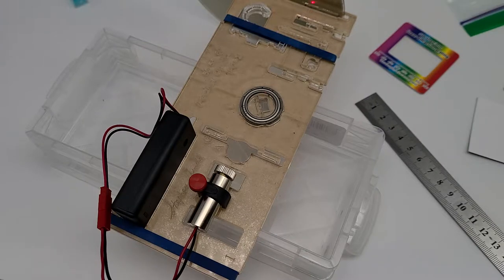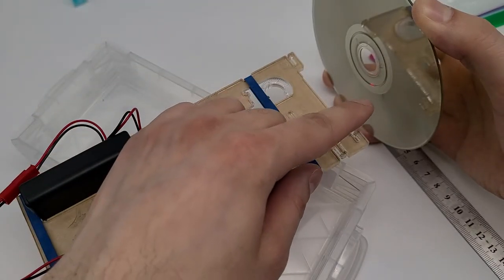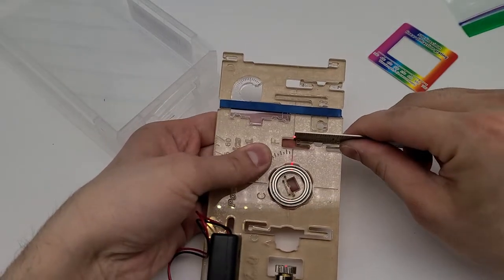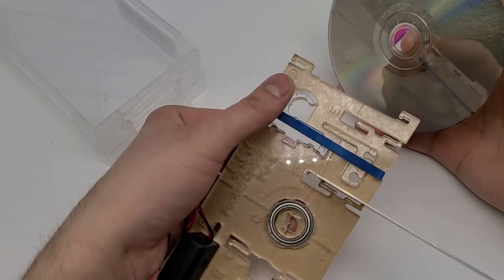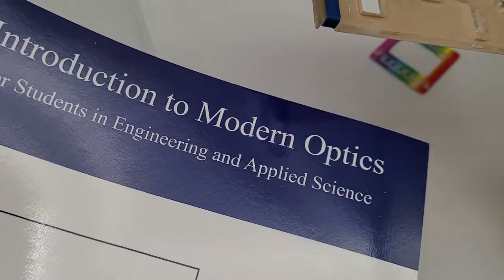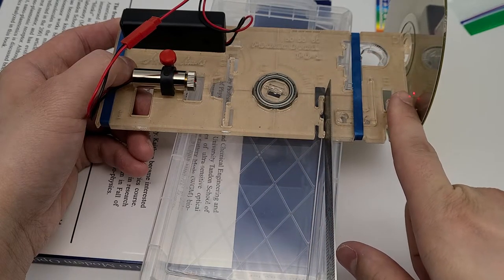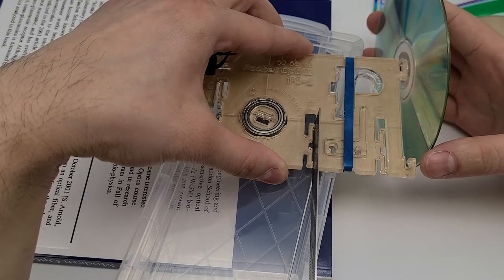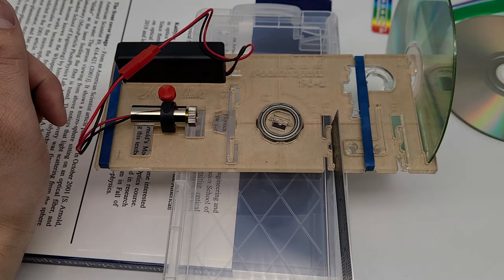CD DVD diffraction grating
Get your Pocket Optics Kit (PO-1) on Amazon

Pocket Optics Kit (PO-1) is a revolutionary take-home experiment kit that allows Optics students to hands-on explorer and apply optical principles taught in lectures.
In conjunction with student’s smartphone, the PO-1 contains the necessary components needed to perform the experiments.
With a cleverly designed baseplate with precision turn-table, PO-1 allows quantitative metrology and measurements of many optical principles.

PO-1 covers the take-home experiments described in the textbook (sold separately) "Introduction to Modern Optics for Students in Engineering and Applied Science" by Stephen Arnold, and Kaitlynn Snyder.

1. Wavelength of Laser, Diffraction Grating Experiment
2. Metrology of CD and DVD, Data Tack as Diffraction Grating Experiment
3. Beers Law and Absorption Cross Section Experiment of Copper ion
4. Laser Polarization of from Rayleigh Scattering
5. Polarization of laser and determination of refractive index using Brewster’s law
6. Structure of diode laser from far-field diffraction
7. Spectroscopy of laser
8. Propagating light through a refractive index gradient
9. Smartphone microscope
10. Photoelasticity imaging
Additional experiments are also possible with the parts included in PO-1.

What's included in the PO-1

1. One PO-1 acrylic baseplate with precision turn-table
2. One focus adjustable 5mW 650nm laser diode with on/off switch and battery holder
3. Two AAA batteries
4. One 15 cm stainless steel ruler
5. Copper Sulfate Pentahydrate solution of 0.50M, 0.25M, and 0.10M in sealed polystyrene cuvettes
6. One additional empty cuvette with lid
7. One acrylic sphere ¾ inch diameter
8. One spare rubber band
9. One of each: 1000 lines/mm, and 500 lines/mm diffraction grating
10. Two linear polarized filters
11. One white LED
12. One multi-mode optical fiber 30 cm long
13. One kit box 21cm x 9.5cm x 4cm